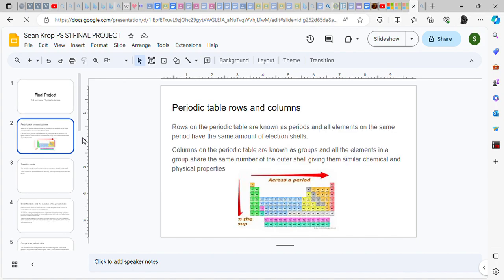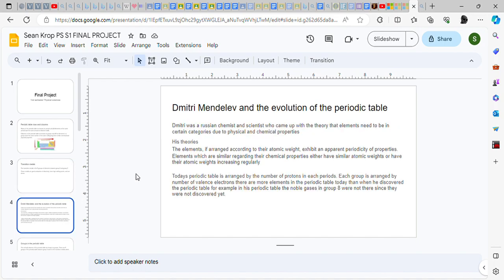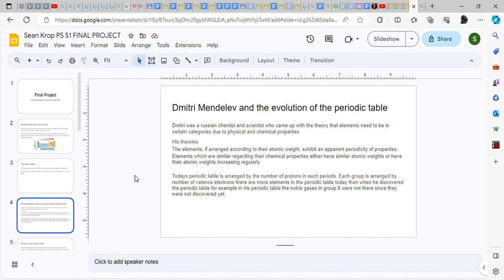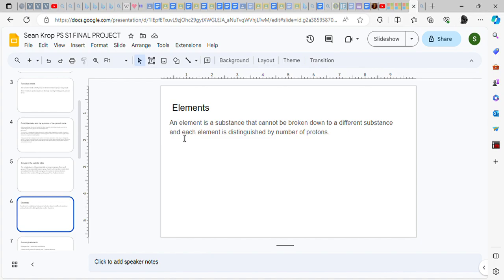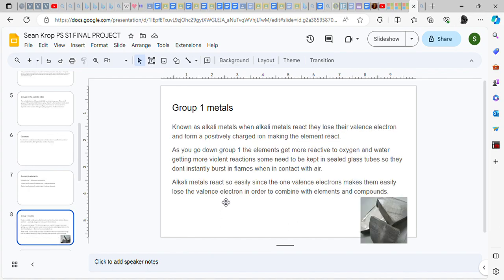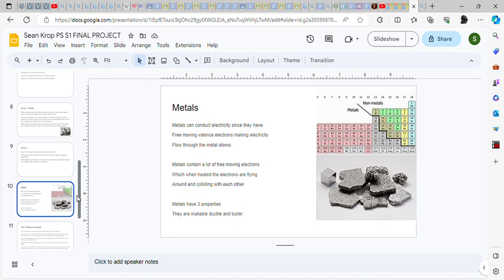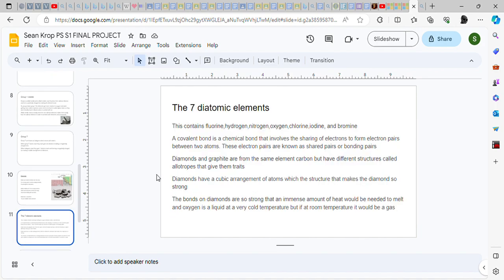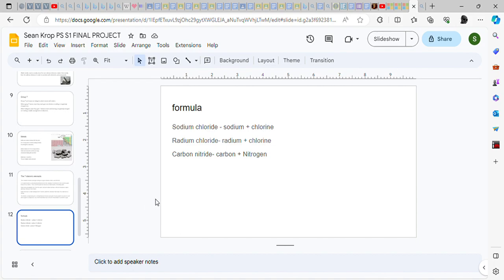Sean Krop PS S1 FINAL PROJECT Google Slides and 51 more pages Personal Microsoft​ Edge 2023 12